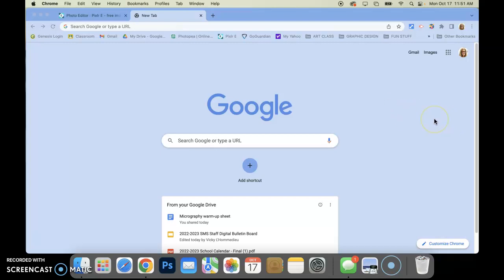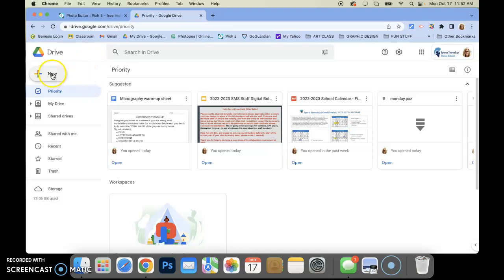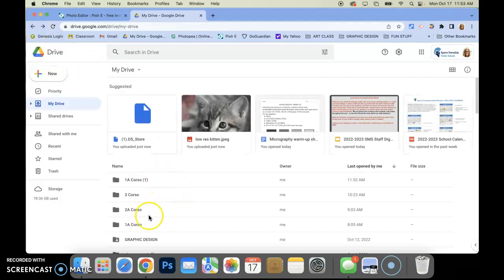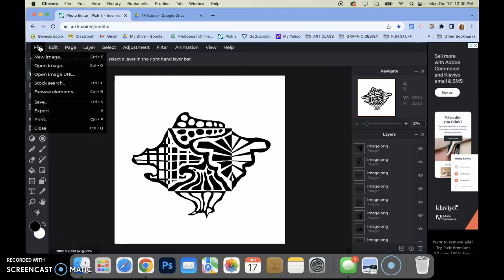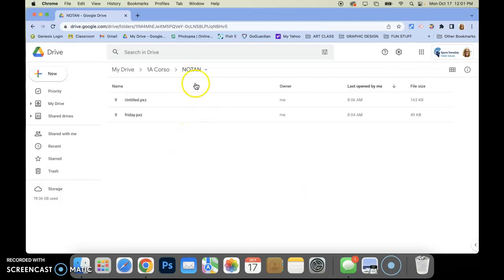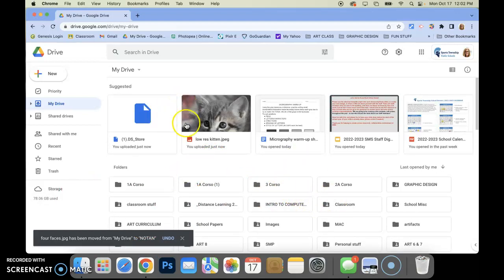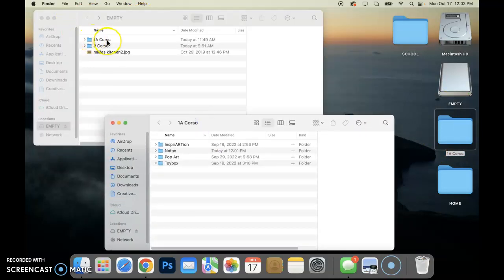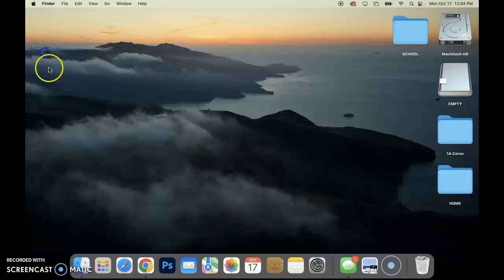Saving files and folders to your Google Drive